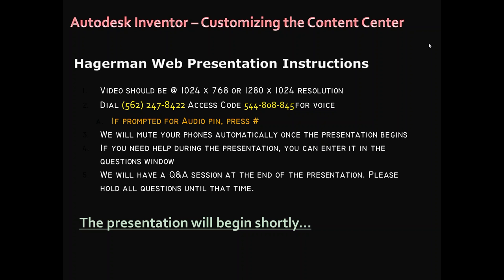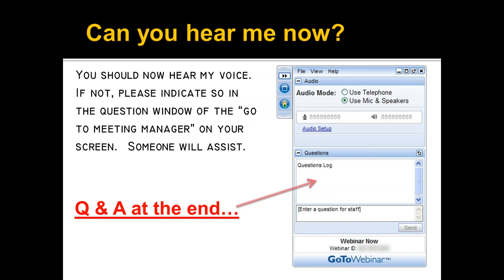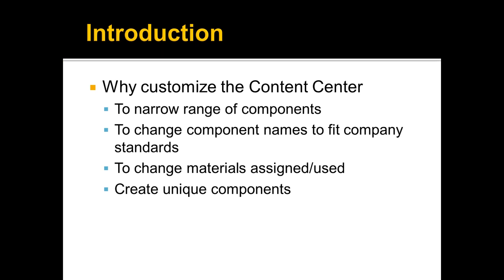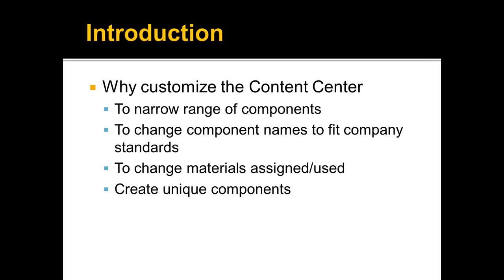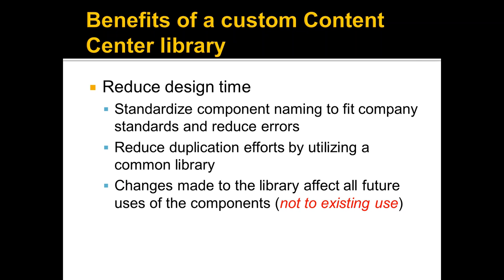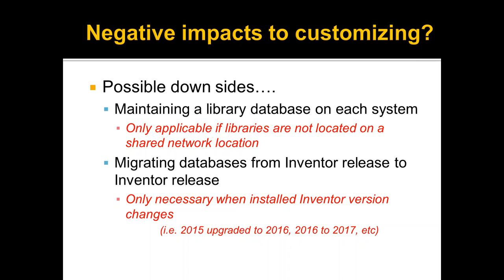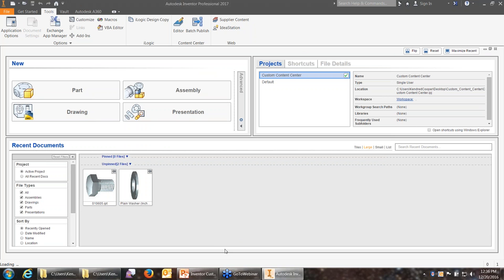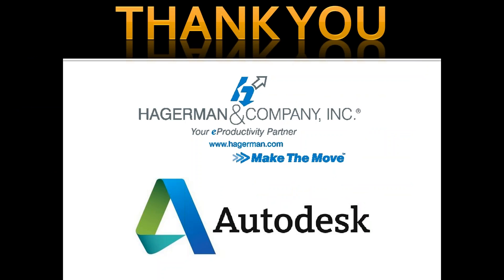Customizing the Autodesk Inventor Content Center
Make Inventor Content Center work for you!